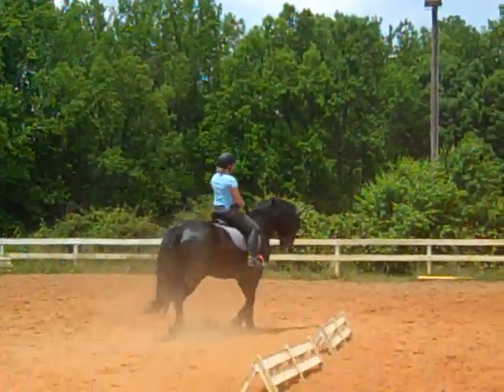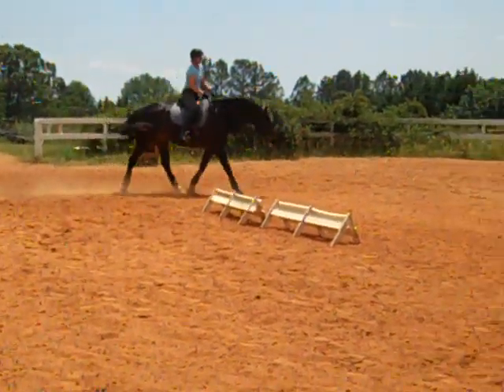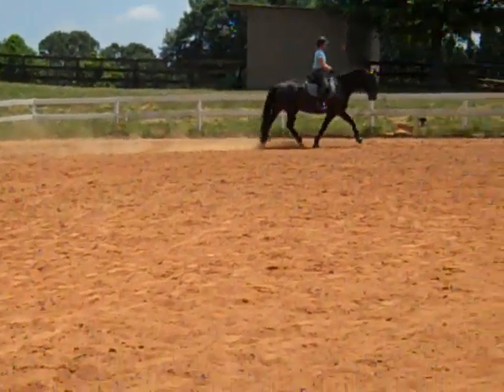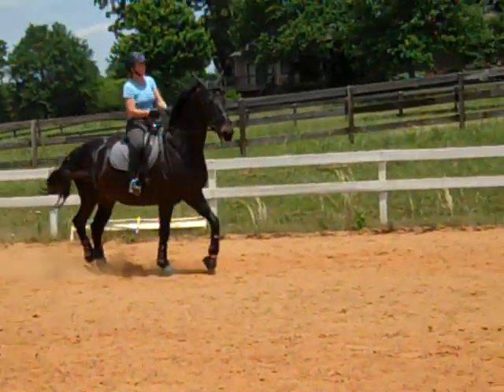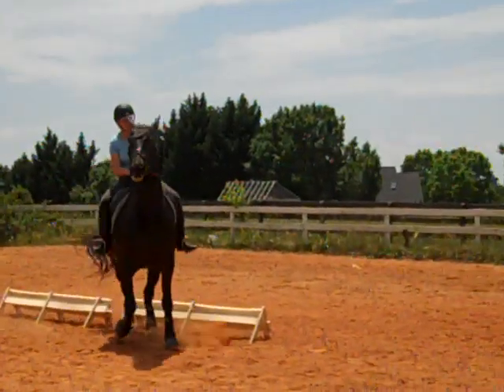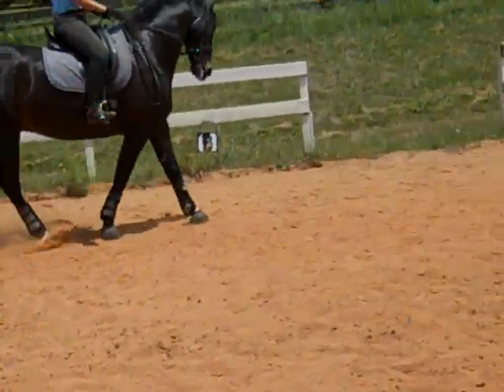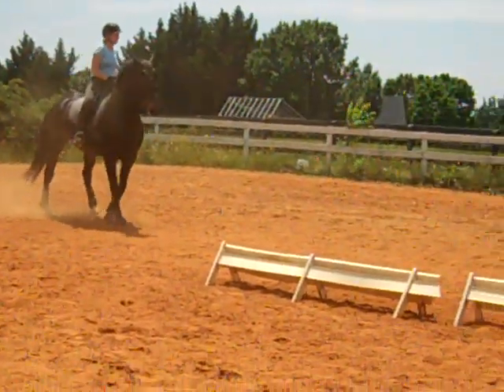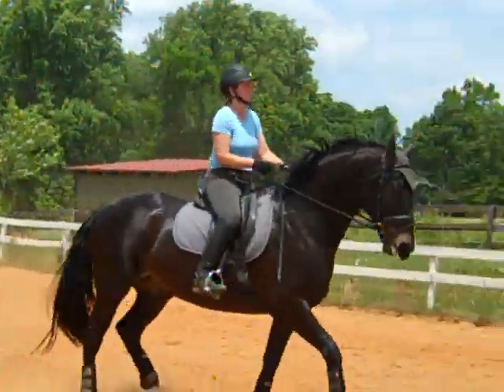Randi Thompson. Trot. Engagement straightness. Outside rein and leg. Warm up Dressage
"Are you ready to connect your horse, right away, in the warm up trot?  This is the first time Susan has asked Beau to stay in balance and connected in the warm up. We start with Susan shifting his balance back to his hindquarters and and check to see if he is straight on the outside rein and leg"

We were not sure that Beau would allow us to put him on the aids this quickly and he was a little surprised.  Yet, he was willing to try.  He has become a different horse this year and is cooperating so much better with Susan.  He still has his issues but is now handling them much better and trusts Susan and the training process we are using.

Can you see how connecting a horse this soon at the trot might be  possible? Are you ready to try this on your horse?